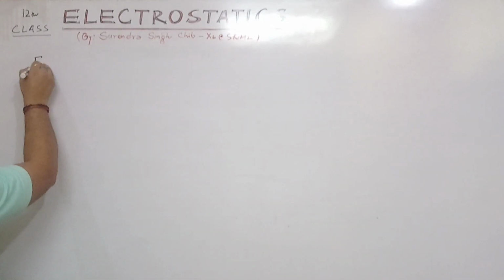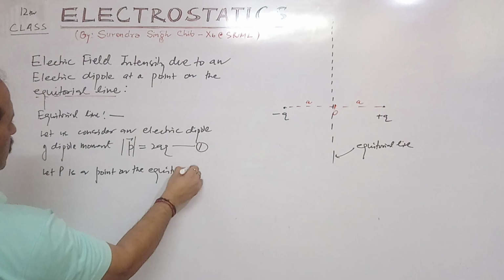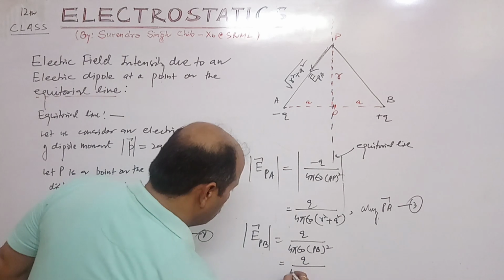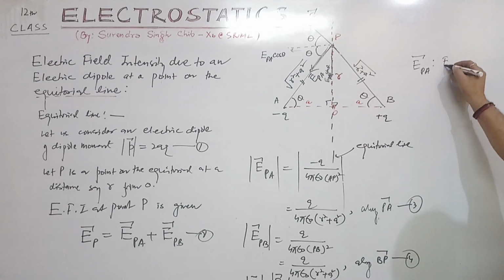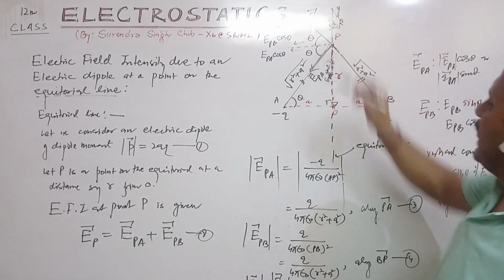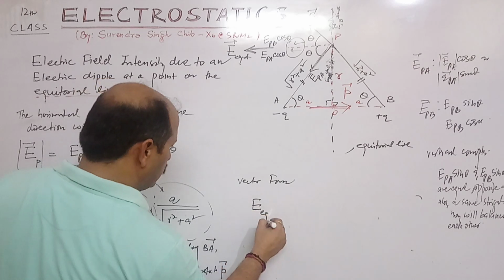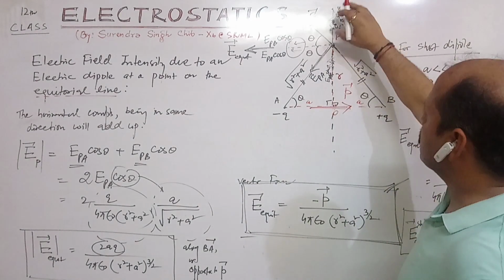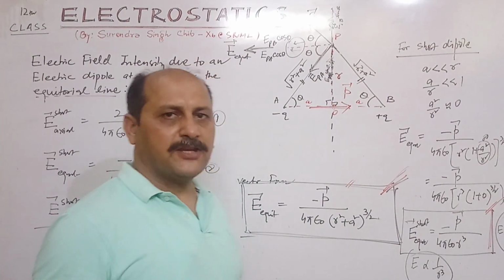Class 12th - Physics (Lec 18): EFI on Electric Dipole's Equatorial Line :By Surendra Singh Chib - Xb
Electric field intensity due to an electric dipole at a point on it's equitorial line.